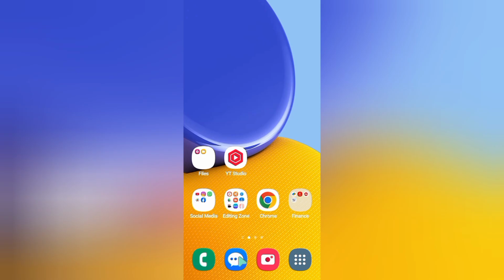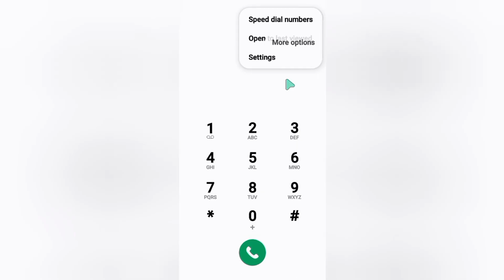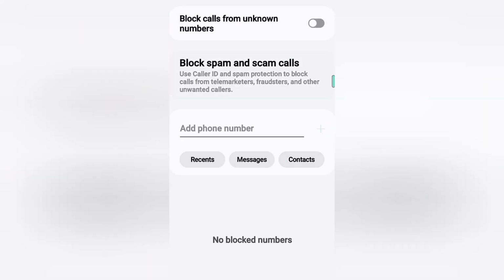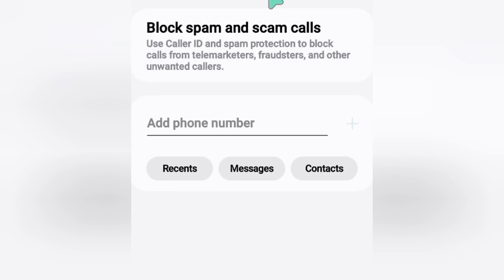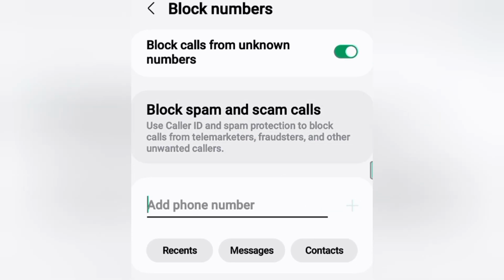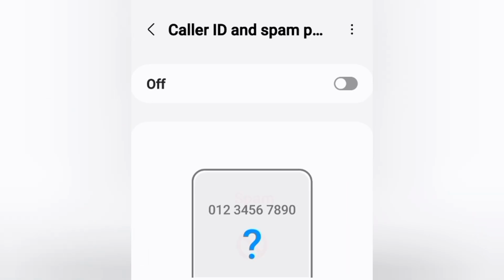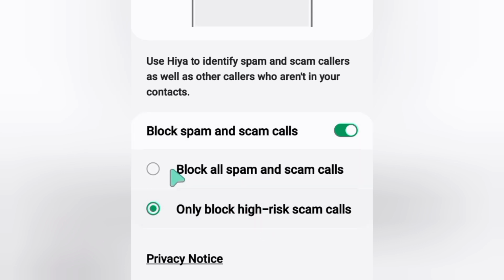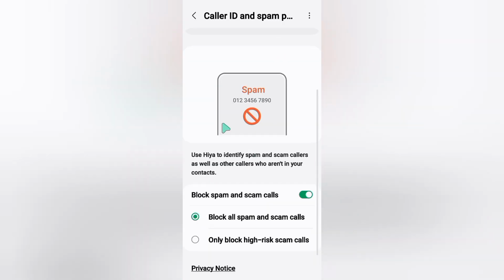How To Block Spam Calls From Unknown Numbers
Here in this video I've explained the step by step process to block any unwanted spam calls from unknown numbers.

how
how to
how to block calls from unknown numbers
how to block unknown calls
how to block unknown numbers
how to block spam calls
block unknown callers
how to stop spam calls
block unknown numbers
how to block unknown calls on android
how to block unknown calls on iphone
how to block unknown numbers on android
block spam calls
how to block calls from unknown numbers on android
block calls